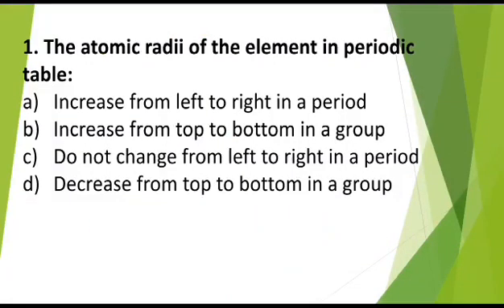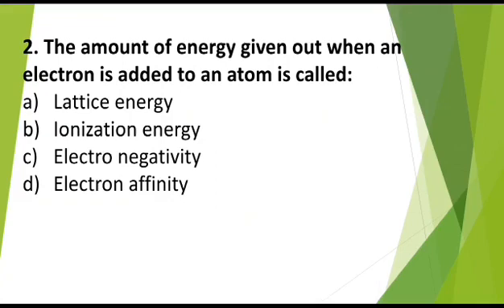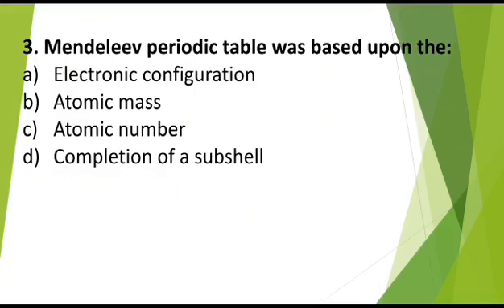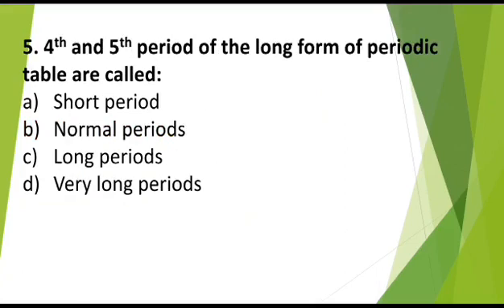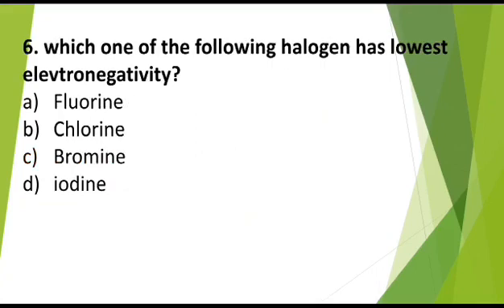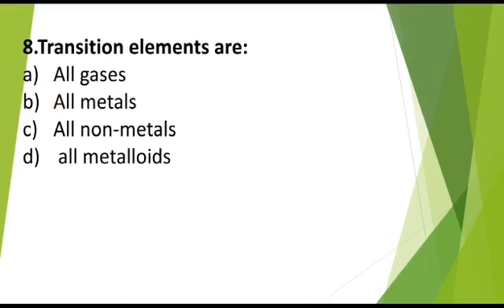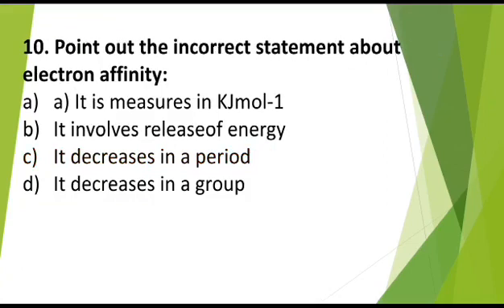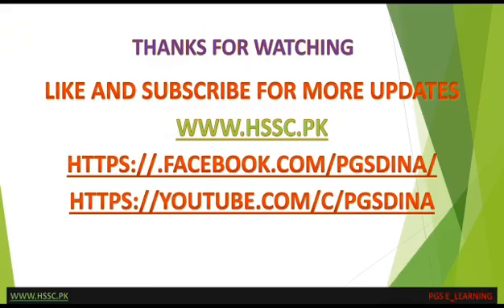periodic table and periodicity of properties || 9th chemistry chapter 3 mcqs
important points from periodic table and periodicity of properties mcqs

9th chemistry chapter 1 mcqs

9th chemistry chapter 2 mcqs

periodic table
chemistry
Periodic table mcq questions
periodic table questions and answers
periodic table mcq
9th chemistry chapter 3
9th chemistry chapter 3 mcqs
9th chemistry guess paper
periodic table trick
periodic table in hindi

pgse-learning
Chemistry mcqs